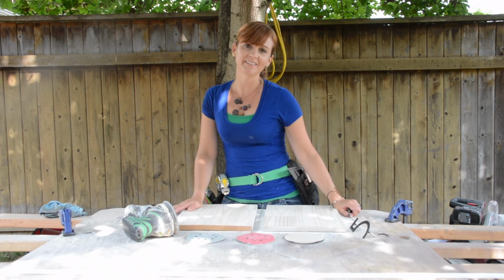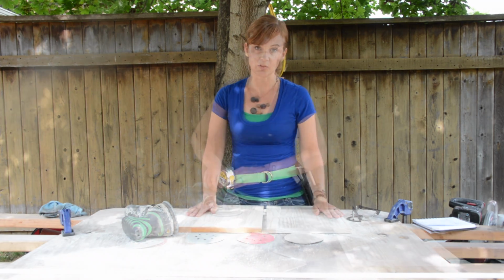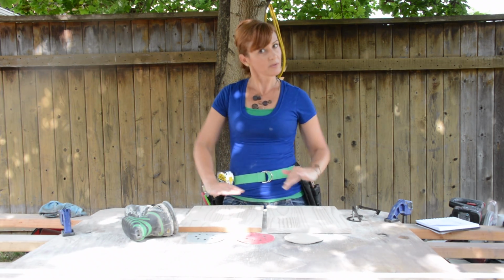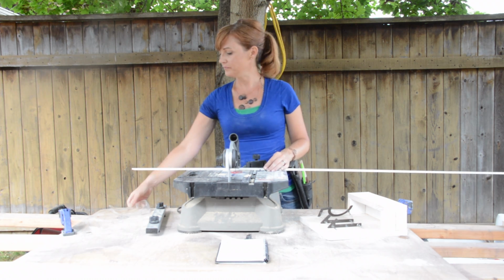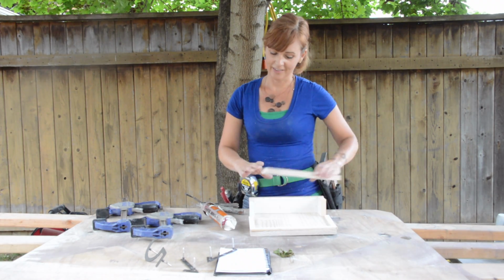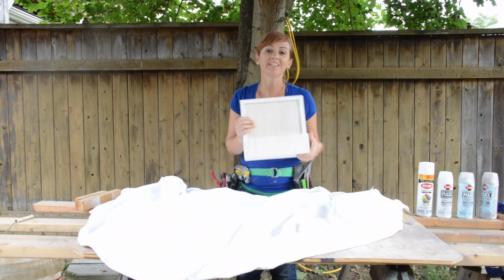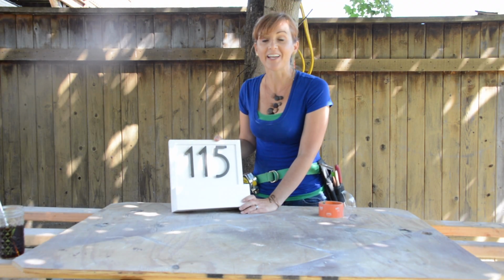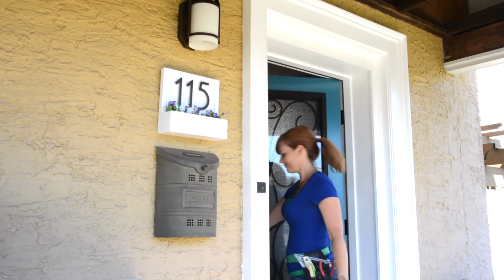How to make a flower box for your house numbers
Theresa is making a little flower box planter to display our house numbers. The little box can be used for flowers, battery-operated candles, or other seasonal decor.

Our goal is to share the tips, techniques, and trends that help you make smart decisions about updating and personalizing your home.

Mark is a licensed contractor, tool expert, wood and outdoor enthusiast, and elite Spartan Race competitor.

Theresa is a home designer, artist, upcycler, certified color expert, Certified Aging-in-Place specialist, and a yoga devotee.